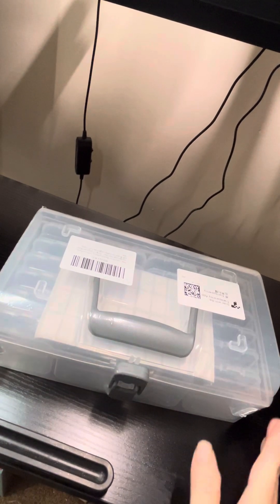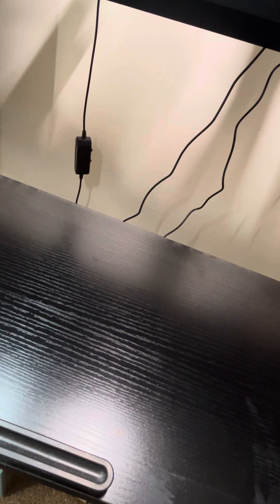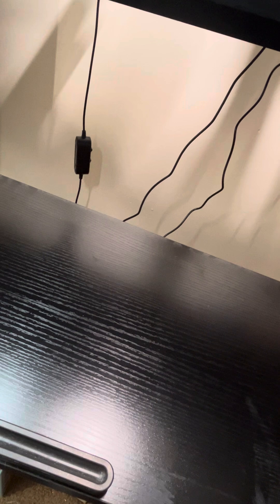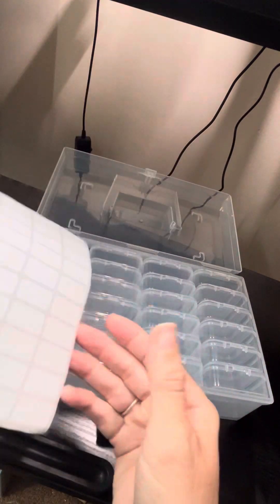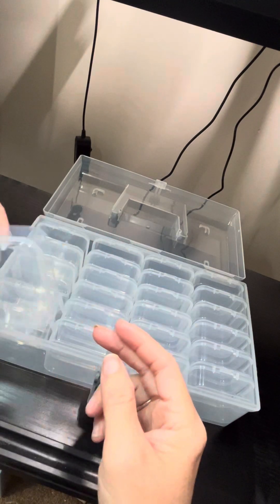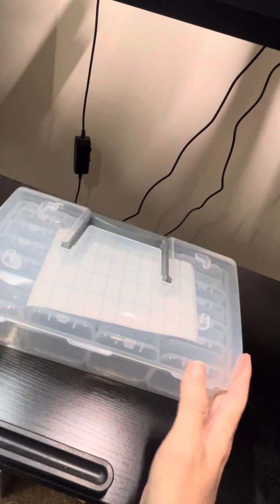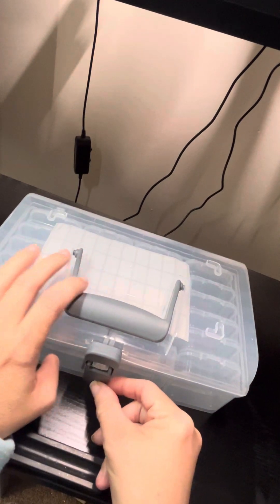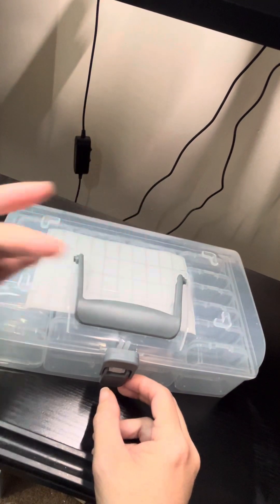Here’s a first look at a sanerDirect bead organizer from Amazon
Here’s a amazon link to this bead organizer